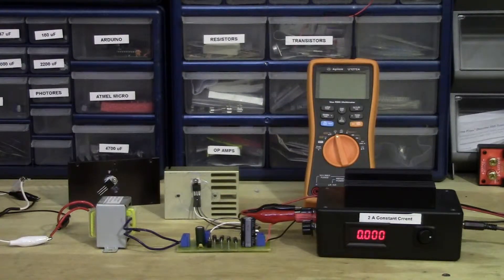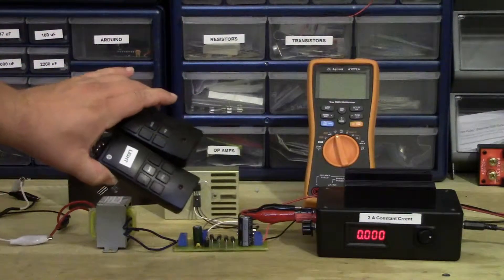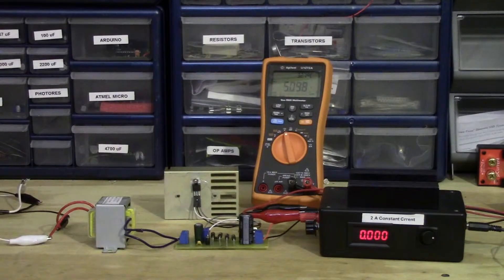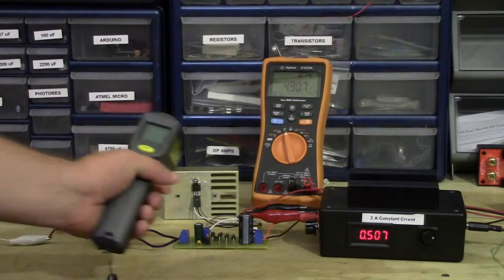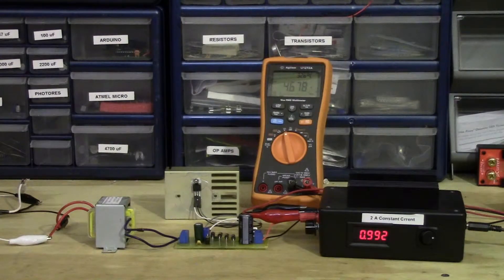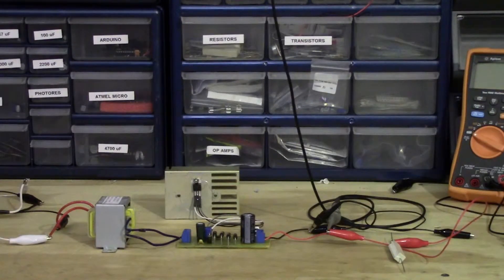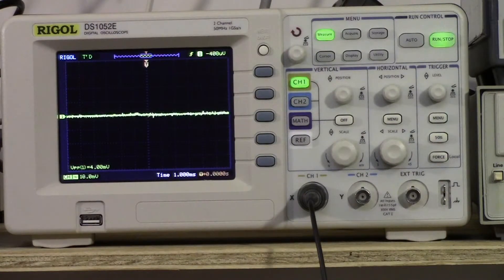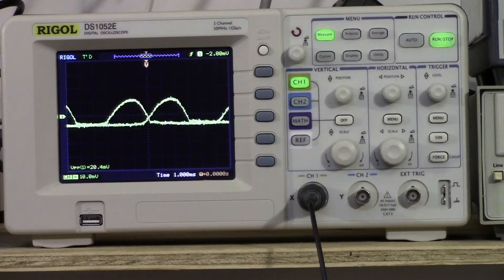#4 - DC Power Supply Upgrade Part 4 - Testing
In this video Brad goes through the testing process for the newly built power supply module.